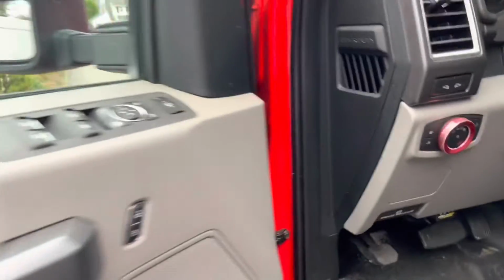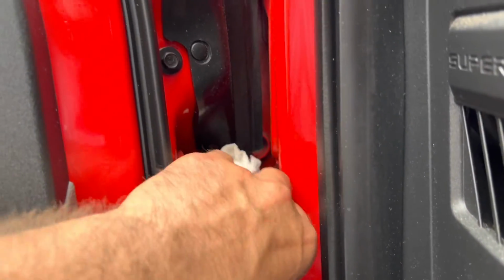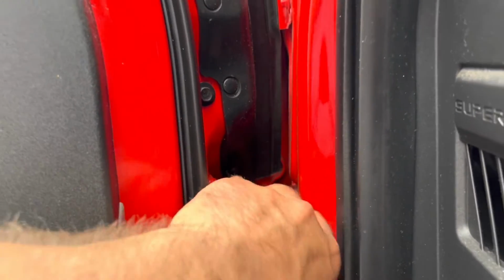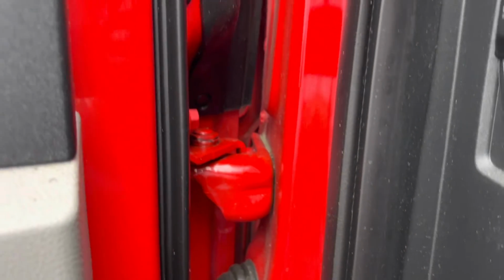Door Hinge Maintenance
Door hinges hold the weight of your door and pivot perfectly to the latch mechanism. The location of these parts are exposed to the elements and need to be cleaned and lubricated.
Clean them with your interior protector product and use petroleum jelly. No color and does not stain clothes as much as lithium grease.